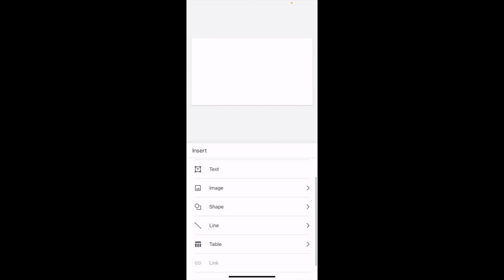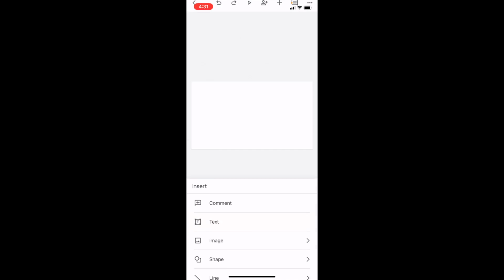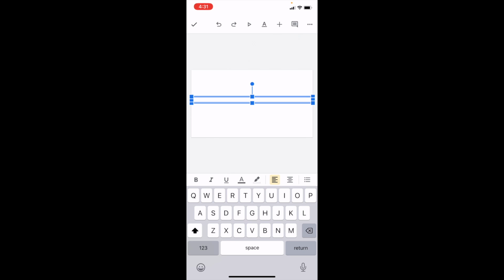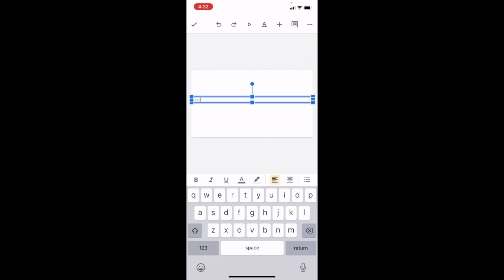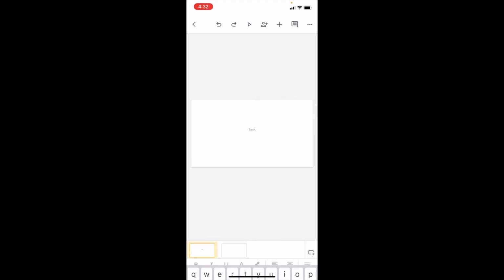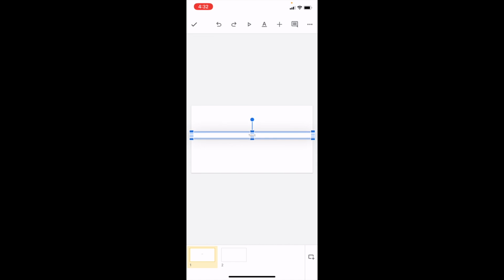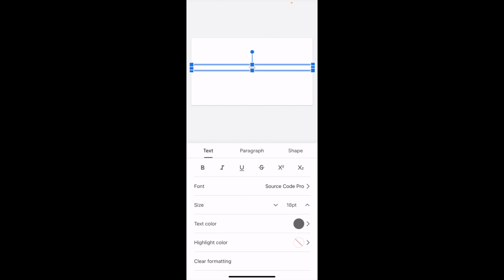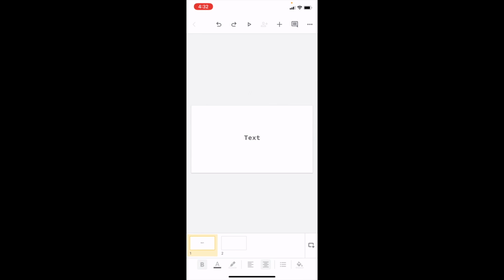How To Add Text In Google Slides | Step By Step Guide - Google Slides Tutorial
Adding text to your Google Slides presentation is a fundamental skill for creating effective slides. Here's a step-by-step guide on how to do it:

Go to Google Slides: Open your web browser and navigate to the Google Slides website (slides.google.com). Sign in to your Google account if you're not already logged in.
Open the Presentation: Select the presentation you want to edit from the list of your saved presentations.

Step 2: Navigate to the Desired Slide
Find the Slide: In the left sidebar, click on the slide where you want to add text.

Step 3: Add a Text Box
Insert Text Box: Click on the "Text box" button in the toolbar. It's usually represented by a "T" icon.
Draw the Text Box: Click and drag on the slide to create a text box. You can adjust the size of the text box by dragging its corners or edges.

Step 4: Enter Your Text
Type Your Text: Click inside the text box and start typing your text.
Format Your Text: Highlight the text and use the toolbar options to change the font, size, color, alignment, and other formatting options. You can find these options in the toolbar at the top of the page.

Step 5: Adjust the Position of the Text Box
Move the Text Box: To move the text box, click and drag it to the desired position on the slide.
Resize the Text Box: If you need to adjust the size of the text box, click and drag any of the box's corners or edges.

Autosave Feature: Google Slides automatically saves your changes. However, ensure you have a stable internet connection for the autosave to work effectively.

Step 7: Additional Formatting Options
Text Box Options: Right-click on the text box for additional options like "Order" (to send the text box backward or forward), "Rotate", and more.
Paragraph Formatting: For more advanced formatting, like line spacing or indentation, use the "Format" menu in the top menu bar.

Step 8: Undo Mistakes
Undo: If you make a mistake, you can quickly undo the action by pressing Ctrl + Z (on Windows) or Command + Z (on Mac). Alternatively, use the "Undo" button in the toolbar.

Additional Tips
Consistency: Maintain a consistent style for your text throughout the presentation for a professional look.
Readability: Make sure your text is easy to read by choosing appropriate font sizes and colors, especially considering the background color.
Use Text Sparingly: Avoid cluttering your slides with too much text. Aim for concise, impactful statements and use bullet points or short lists where appropriate.
By following these steps, you can effectively add and format text in your Google Slides presentation, making your slides informative and engaging.